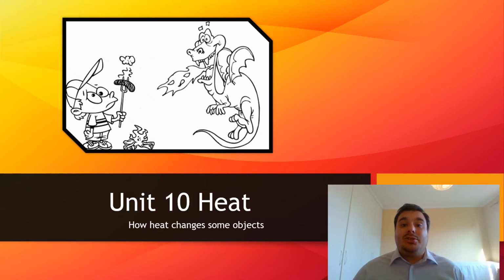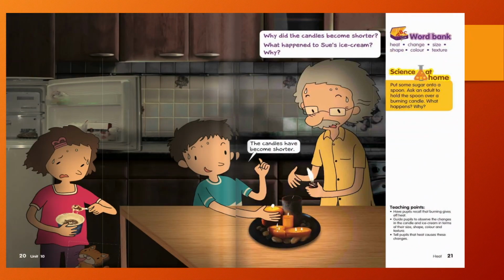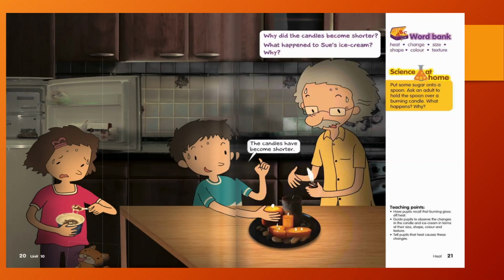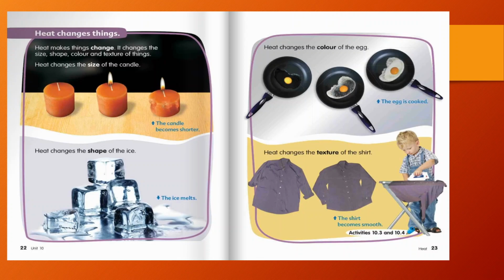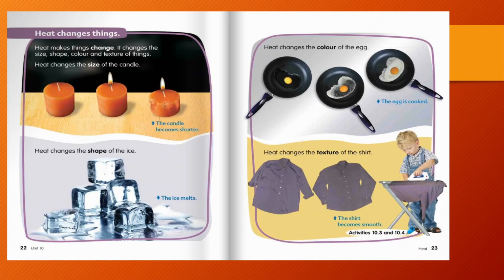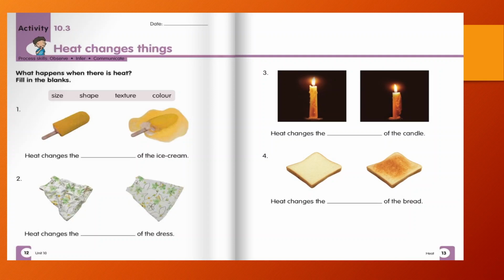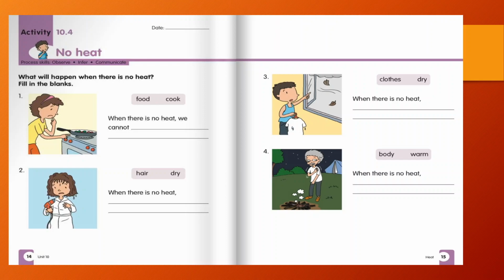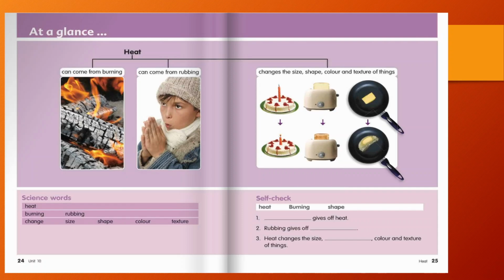Science "Lesson 20 Heat". Segundo básico. Colegio Tabancura.